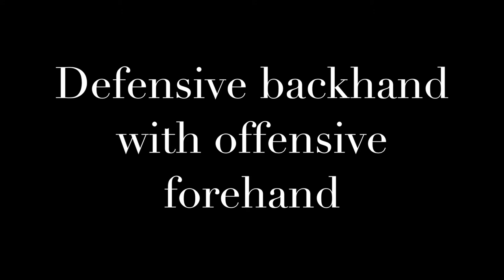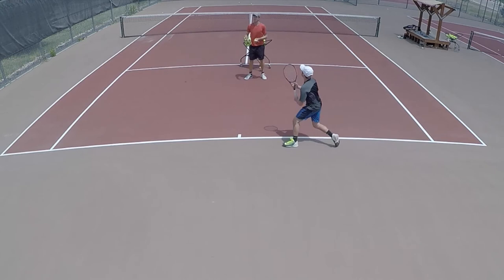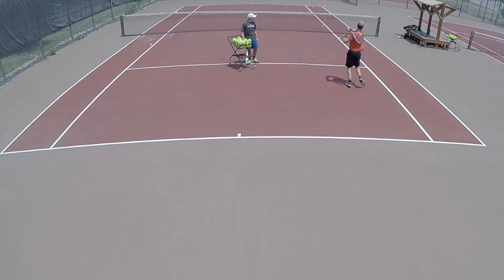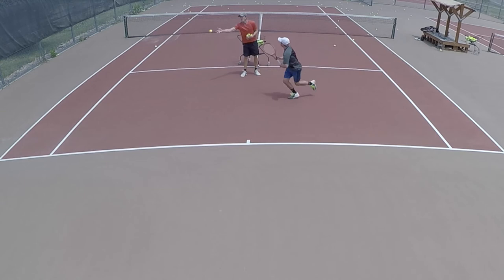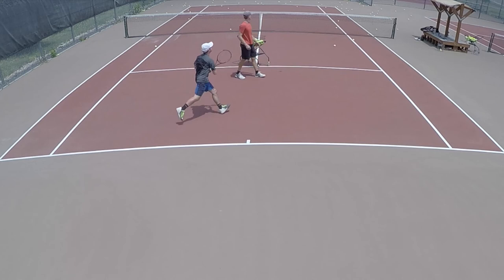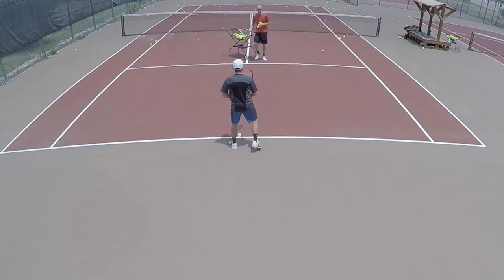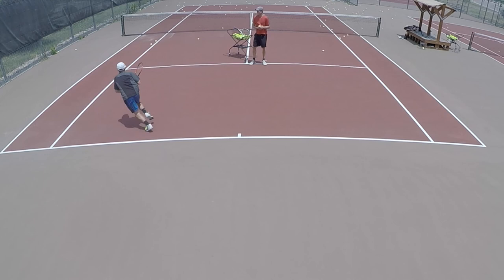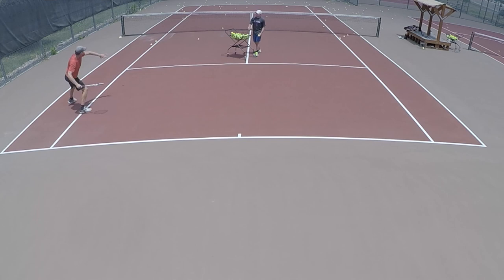High Level Tennis Drill For Intensity